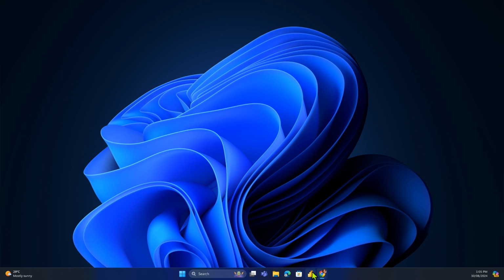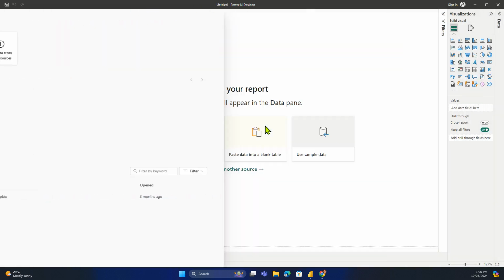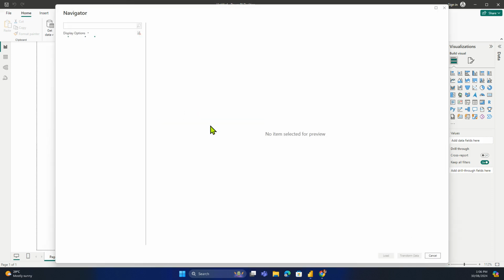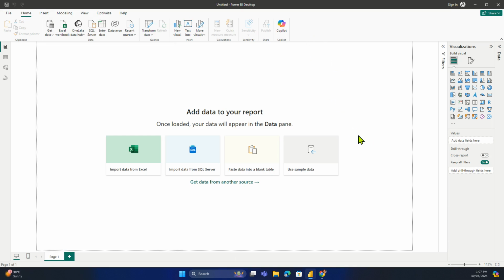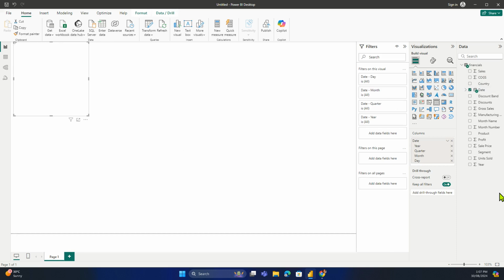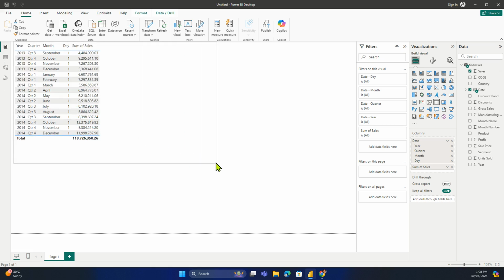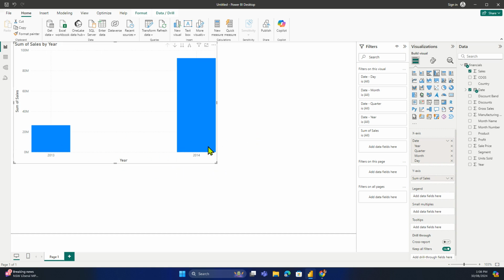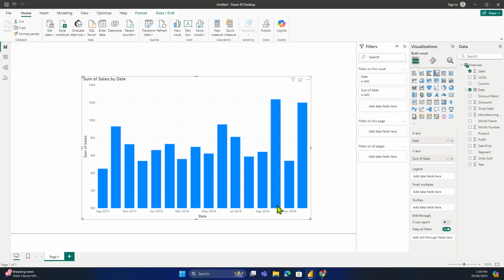Building Bar Charts in Power BI